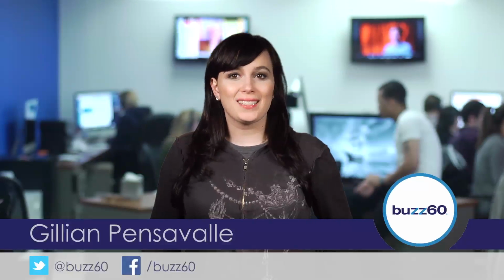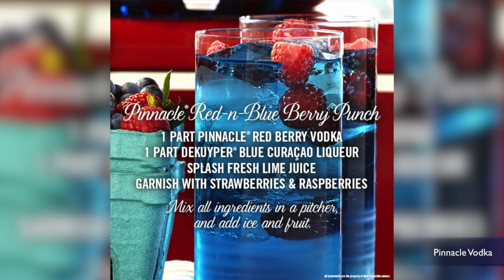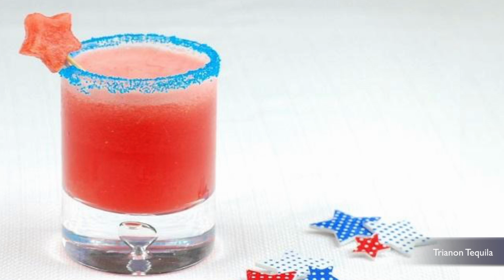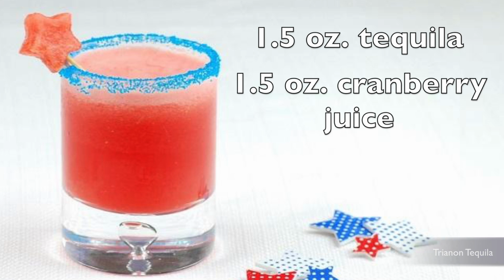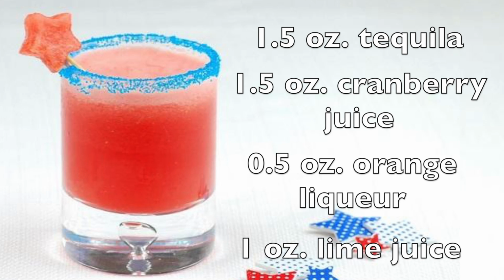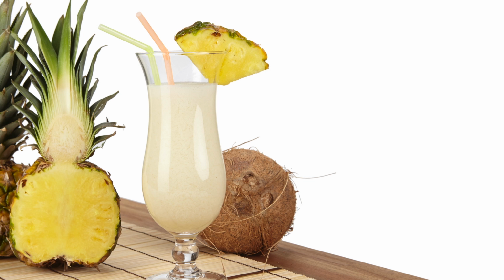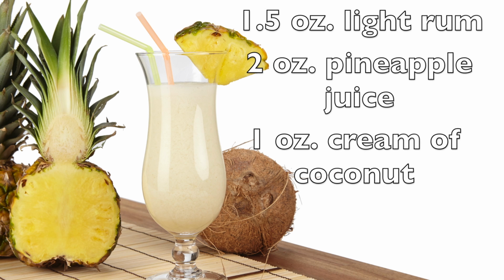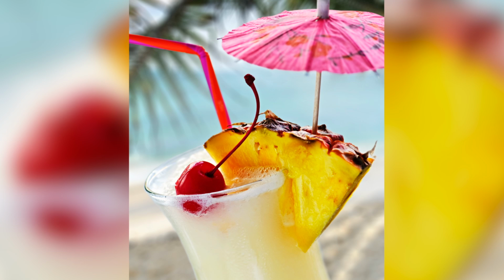Festive 4th of July cocktails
Gillian Pensavalle (@GillianWithaG) gives you some drink recipes to make your July 4th celebration even more festive.

Buzz60 is designed for the way we live now. Short, quirky video snacks that are a little sassy, and always smart. Buzz 60 -- and the Buzz60 channel on YouTube - produces all kinds of news video clips for web viewers who want more than just repurposed content. Our team is a diverse group of video journalists with dozens of Emmy awards, an authentic sense of humor, and a mandate to connect with viewers every day.